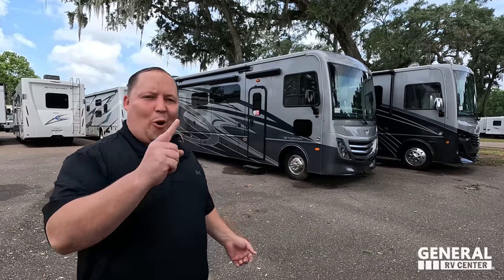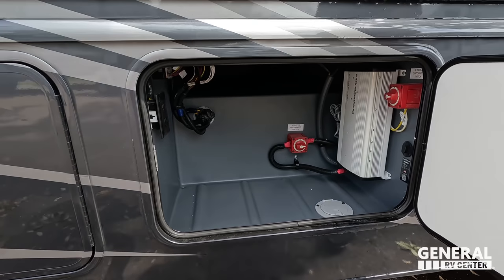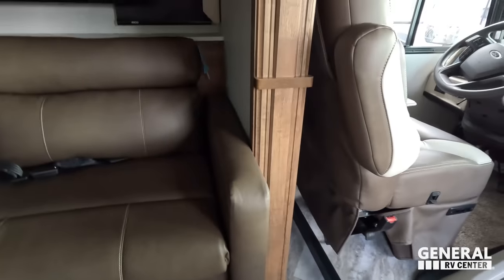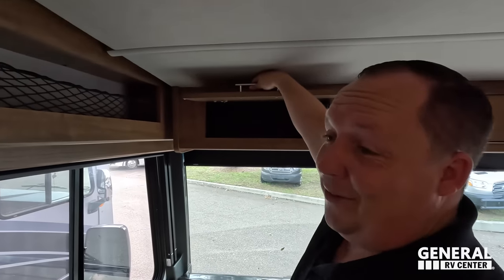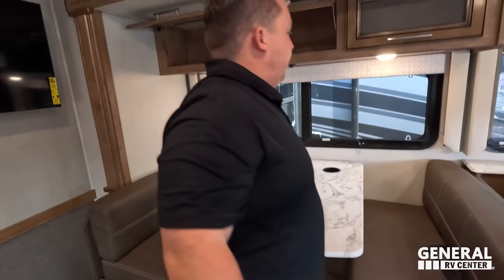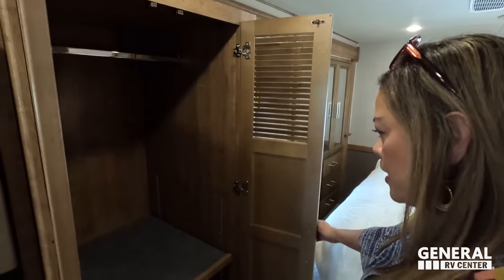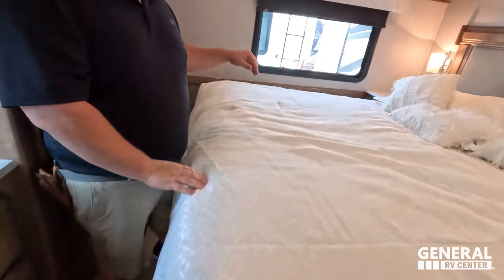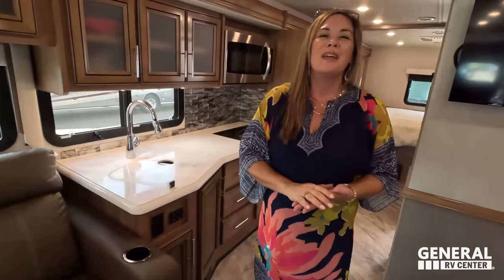New Brand of Motorhome PERFECT For FULLTIMING!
2023 Fleetwood Flex 35R - Thank you to General RV!

Hey everyone welcome back to another video! Today I am SUPER Excited we are taking a look at this AWESOME Class A Gas Motorhome that is NEW from Fleetwood! This is the 2023 Flex 35R! This is an AMAZING Mid Price Point motorhome from Fleetwood! What I love about it is the opposing slide outs! These slide outs makes it so big on the inside that it is a great motorhome to consider to fulltime live in! If your in the market for a nice Class A Gas motorhome then you will LOVE THE FLEX!